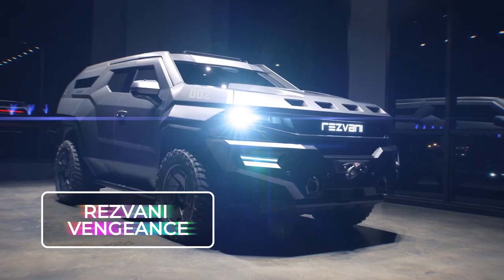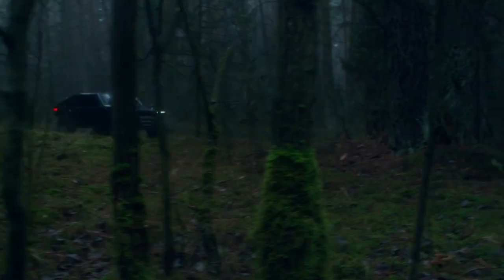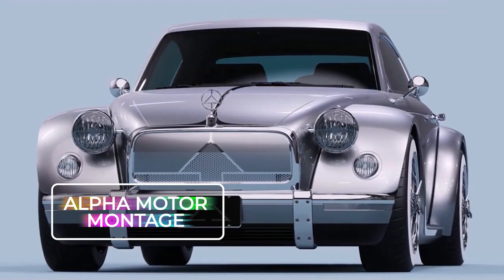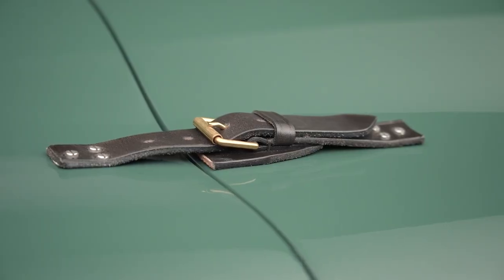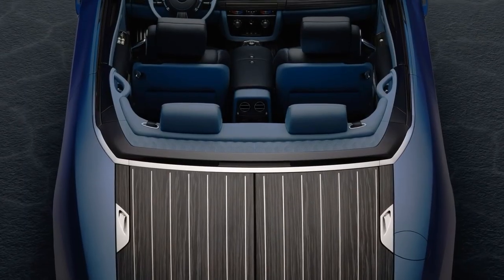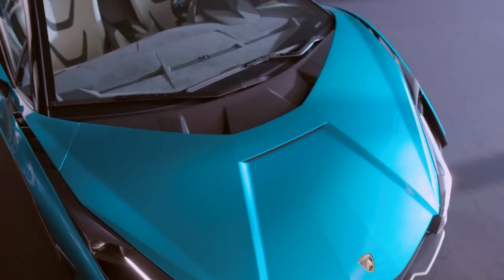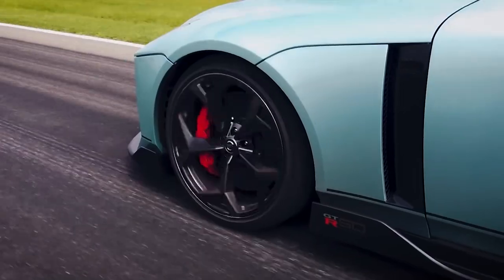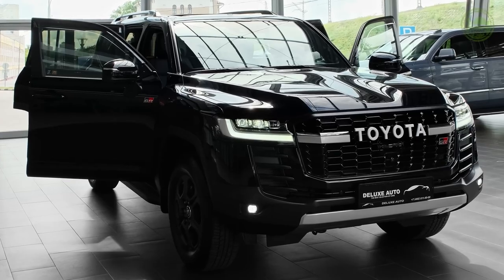Rare Cars Available Only to Millionaires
00:00 - (1)

01:10 - (2)

02:20 - (3)

03:13 - (4)

04:12 - (5)

05:12 - (6)

06:05 - (7)

07:10 - (8)

08:10 - (9)

09:02 - (10)

10:00 - (11)